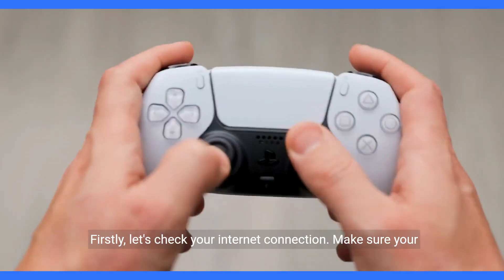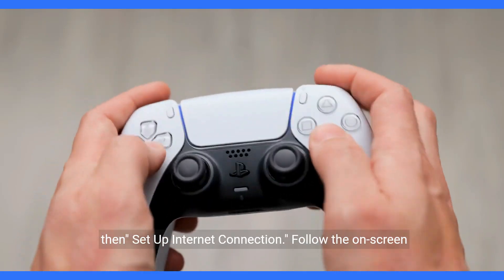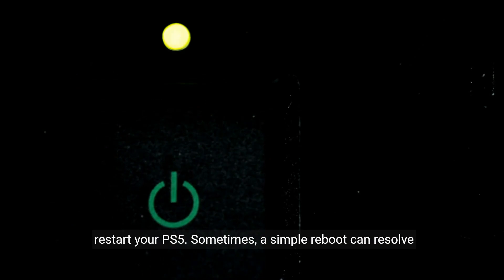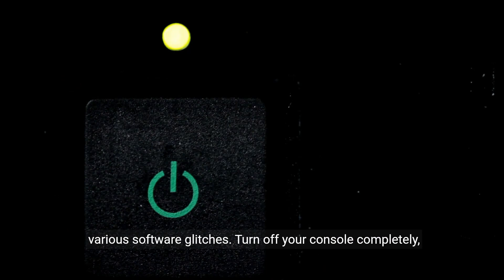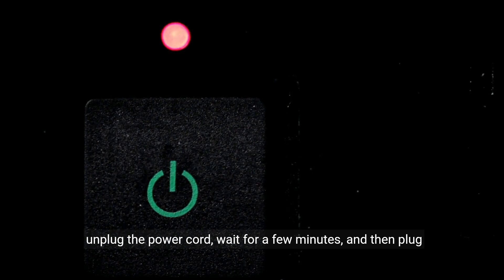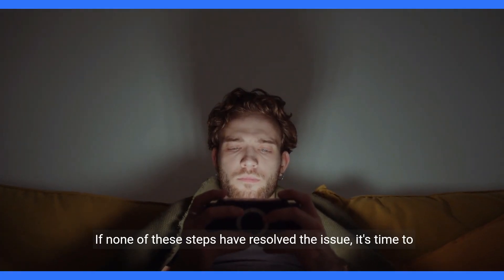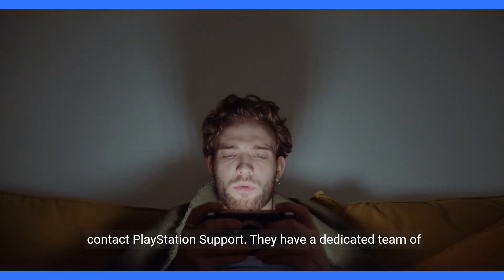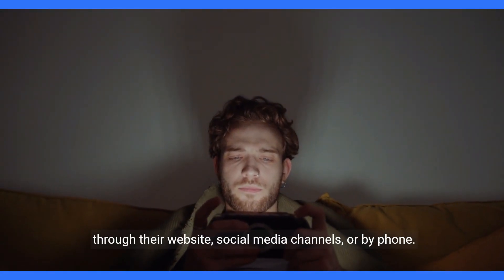How to Fix PS5 Error Code NW-102379-2 There was an error when connecting to PlayStation™Network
Struggling with PS5 error NW-102379-2? Watch our step-by-step guide to troubleshoot and connect your PS5 to the PlayStation Network smoothly. Learn how to check your internet connection, restart your console, update system software, and when to contact PlayStation Support.